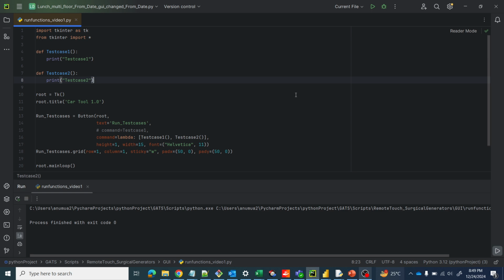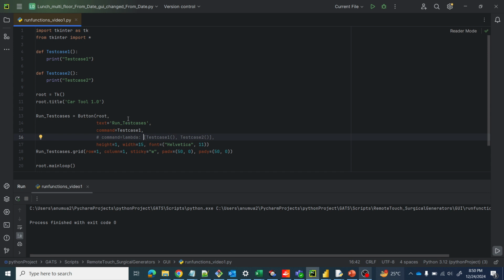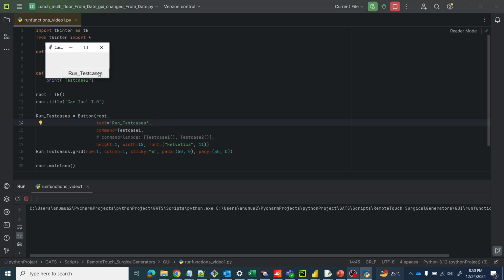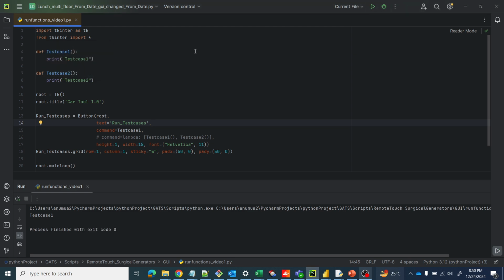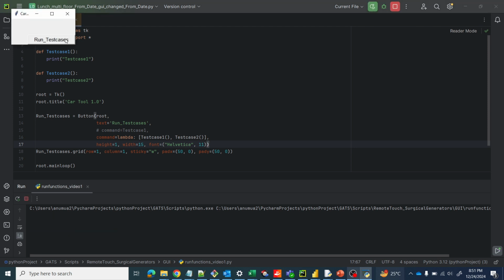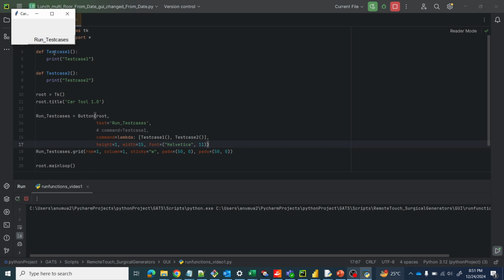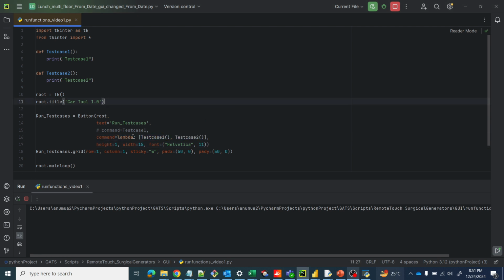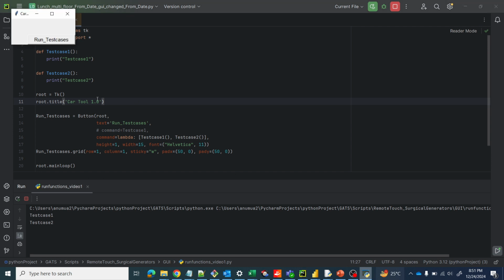Executing multiple functions with button click in Tkinter - Python